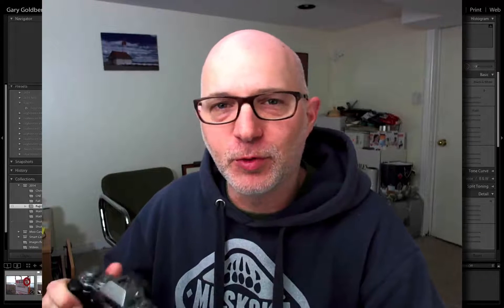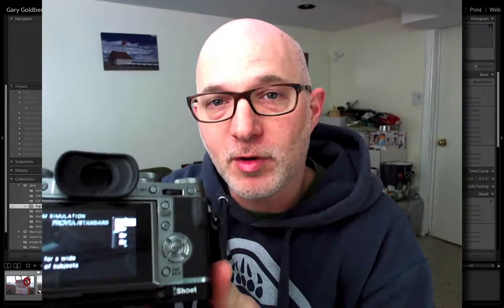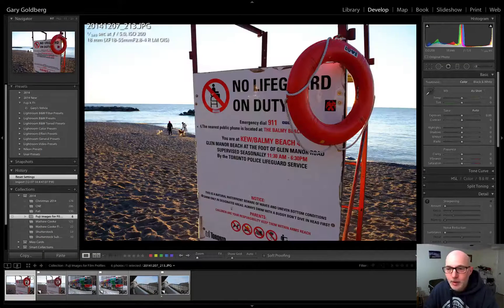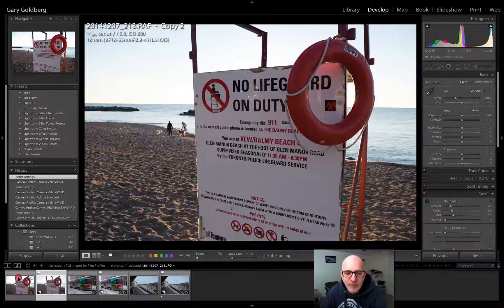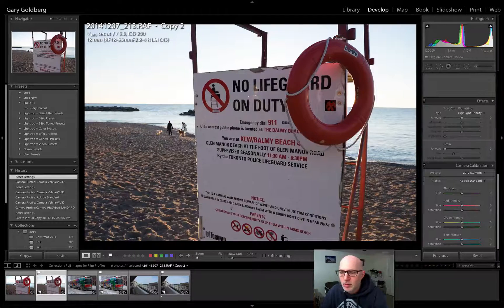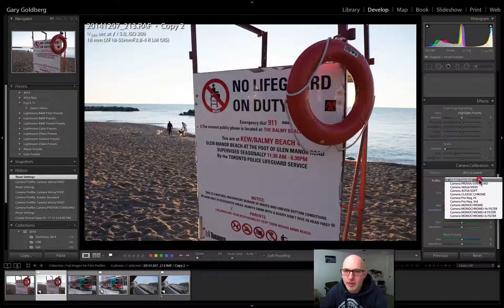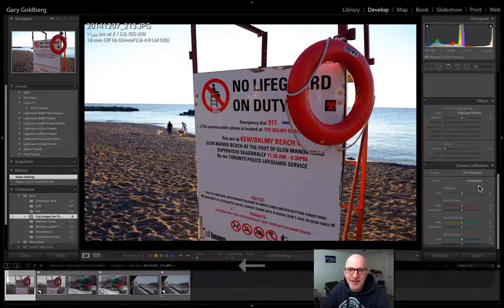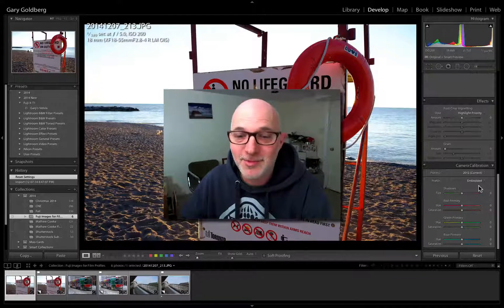Fuji X-T1 and Adobe Lightroom 5 Short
This is a short tutorial that will teach you how to get the "Velvia, Provia, Astia, and Classic Chrome" film simulation modes that come with Fuji X-Series cameras, by using Adobe Photoshop Lightroom, and shooting in RAW mode instead of JPGS.